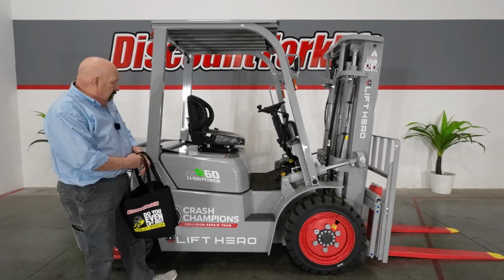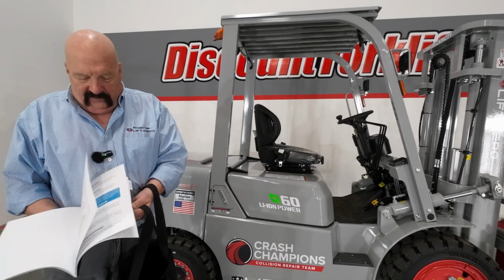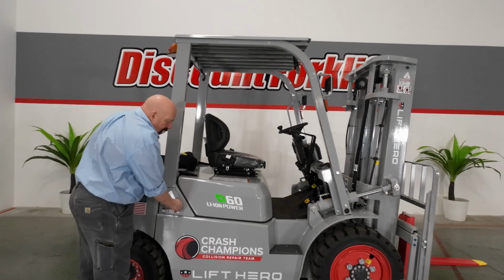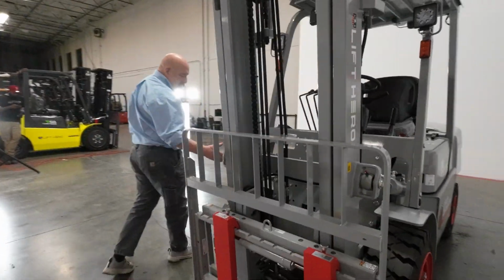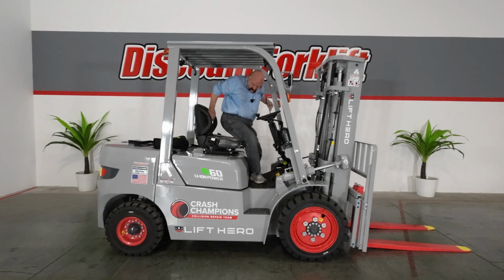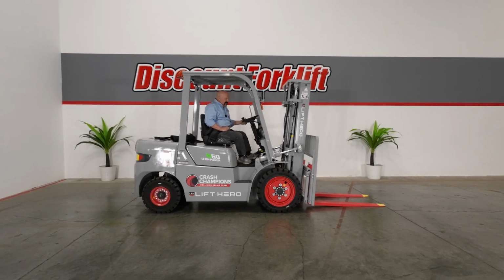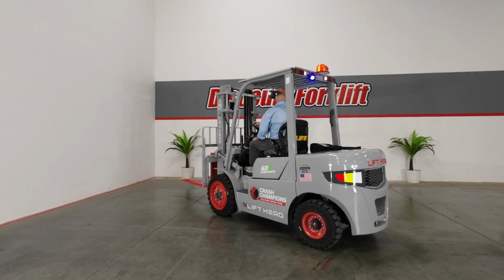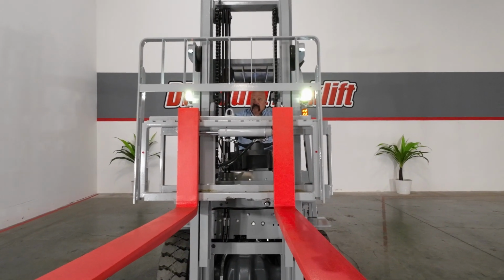LIFT HERO CPD30 6,000 lb Electric # 0514 - Forklift for sale